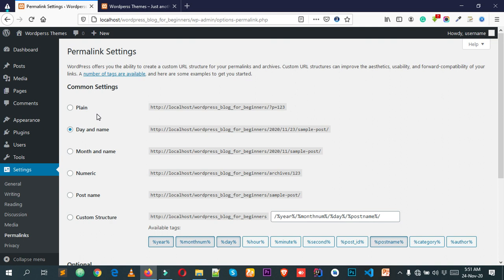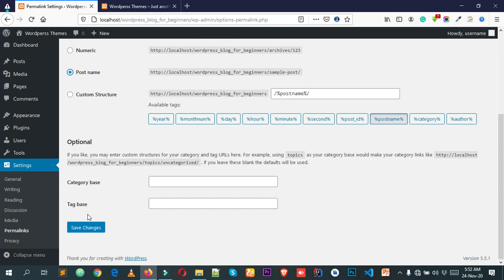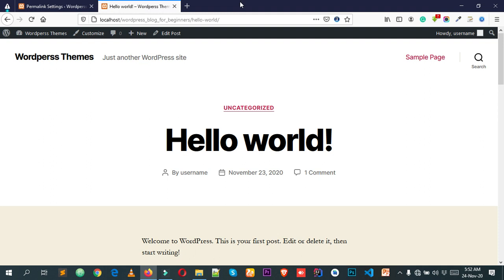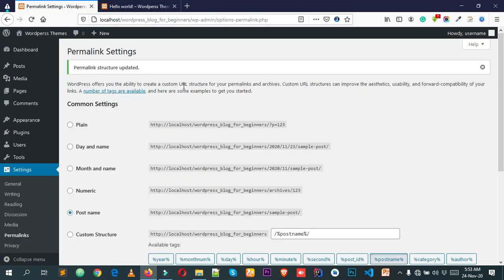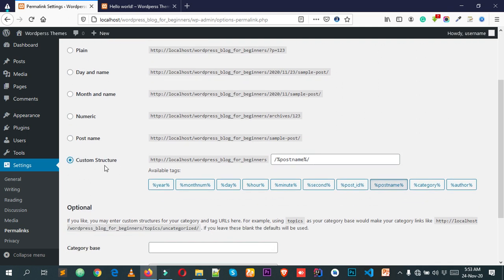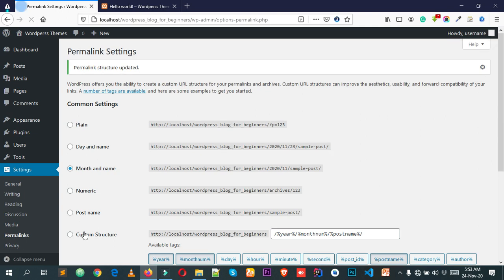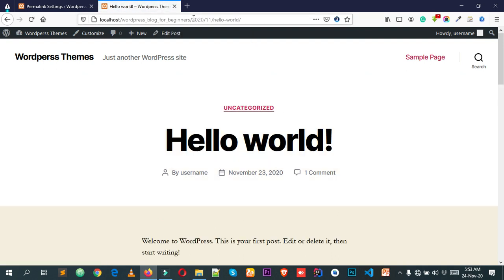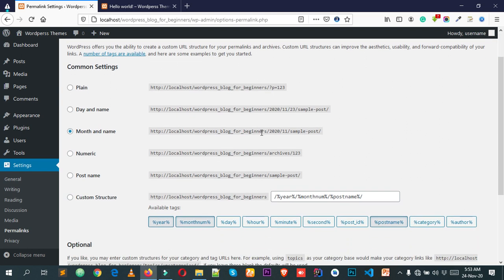How to create a SEO friendly permalink in your wordpress website | Full Video Tutorial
How to change the default wordpress permalink | Easy Step by Step Tutorials

Are you searching for a WordPress tutorial " How to change the wordpress permalink". In this video tutorial I have show you how you can change your wordpress website permalink structure which will be more SEO friendly for Search Engines like Google, Yahoo etc.

Timestamps:-